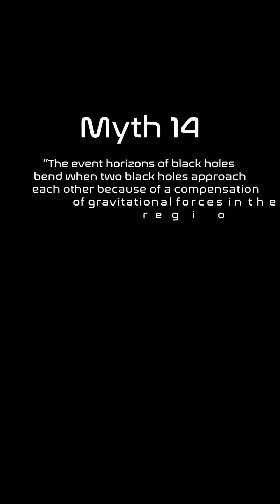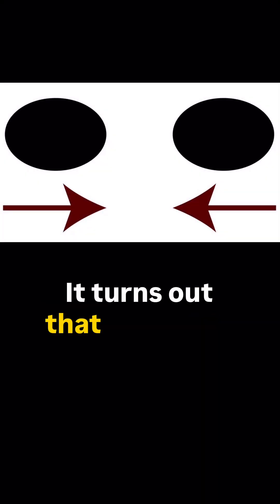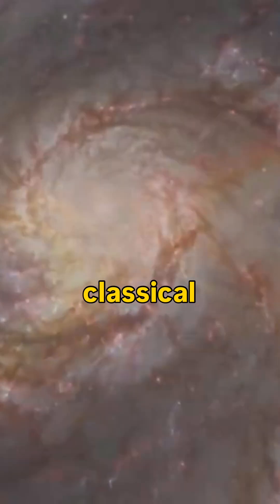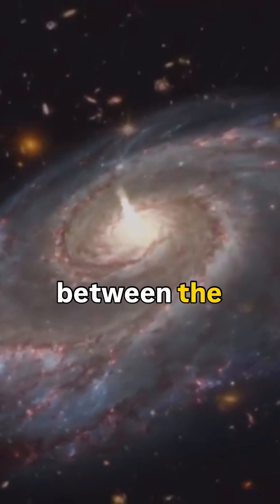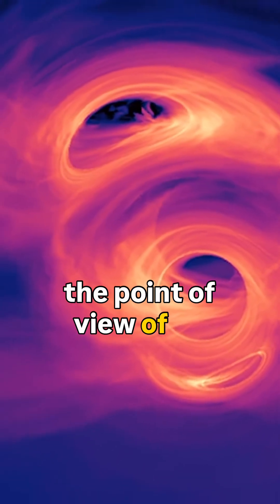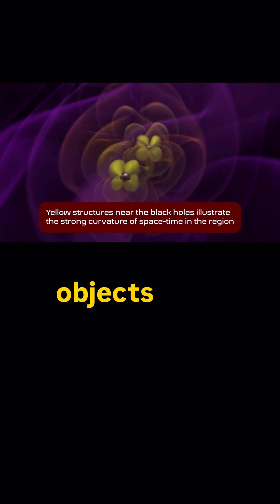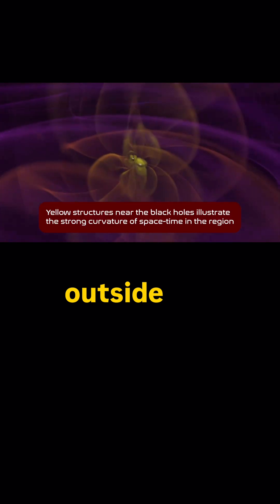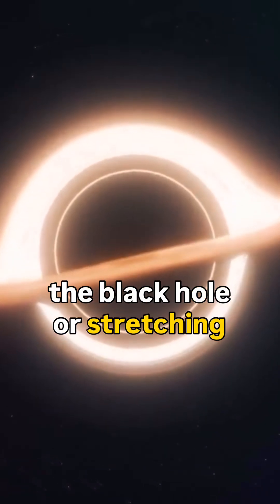Do Event Horizons Bend Inward When Two Black Holes Come Close?shortvideo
There is a popular myth that when two black holes approach each other, their event horizons bend inward in the region between them because the gravitational pulls “compensate” each other there. At first glance, this sounds plausible: there really is a region where the gravitational attraction toward both black holes is equal, and an object in that area will deviate less from uniform straight-line motion compared to being near just one of the holes. However, this picture tries to explain black holes using only classical physics, and that simply does not work here.

The event horizon is not determined by gravitational force, but by the curvature of spacetime itself, which is not a vector quantity. Forces from two masses can partially cancel, but spacetime curvature does not cancel; it adds up. Two black holes together do not create a “flat” zone in between with conditions like those at the horizon. Their combined gravity actually increases the overall curvature in that region. Because of this, the event horizon cannot fold inward into the black hole or stretch outward just due to the compensation of forces. In this short, we break down why this myth is wrong and how general relativity gives a very different, much more accurate picture of what really happens when black holes interact.